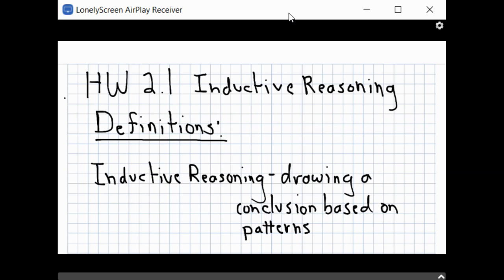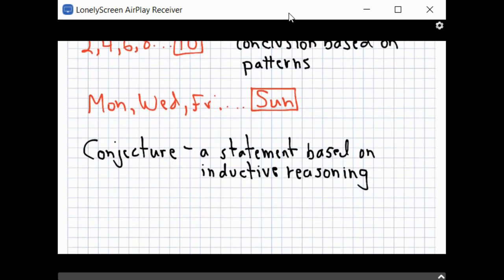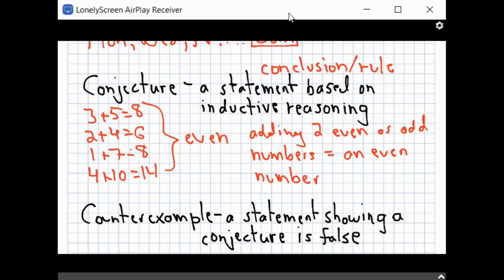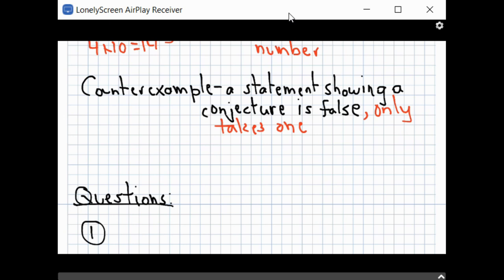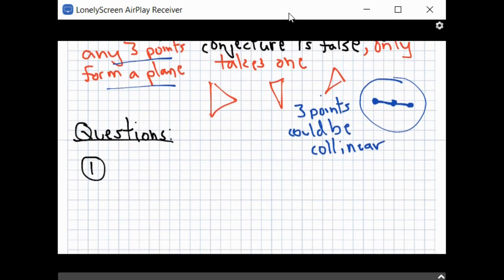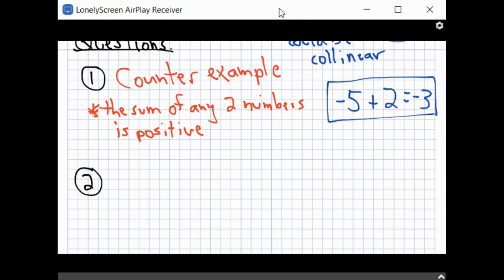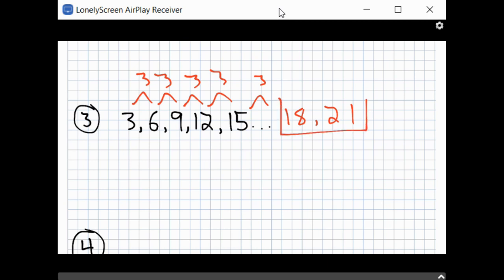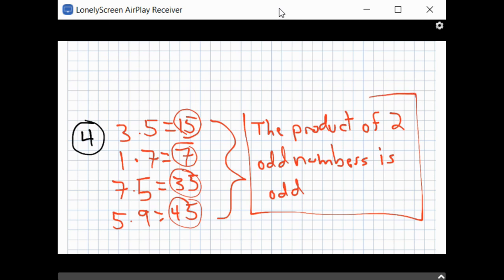HW 2.1 Notes